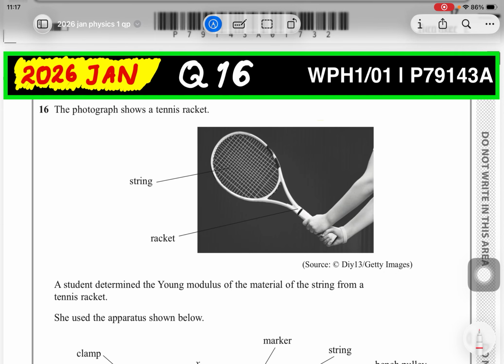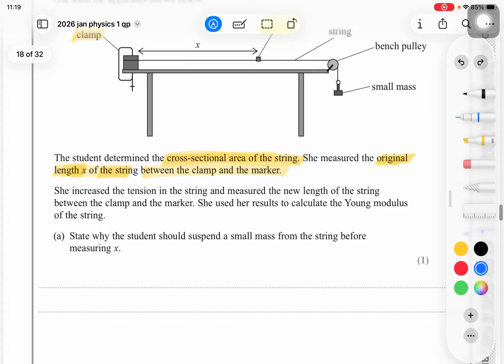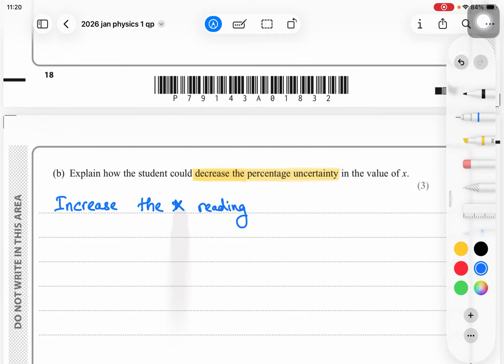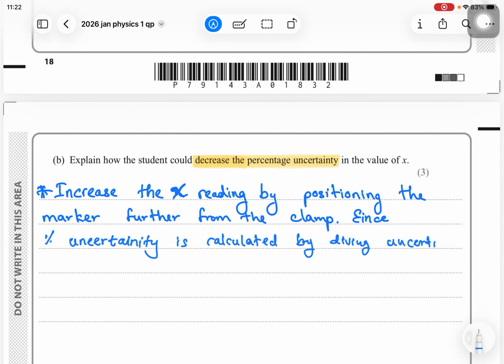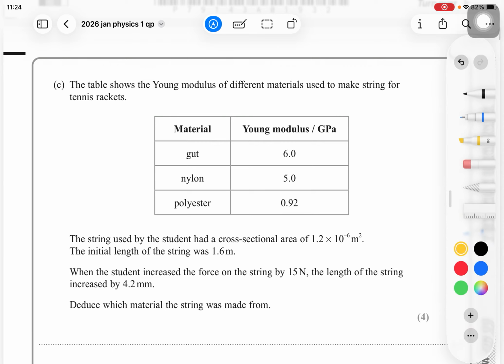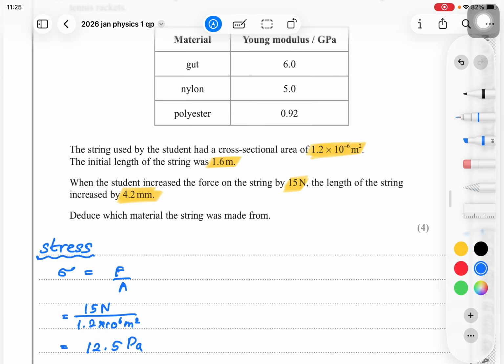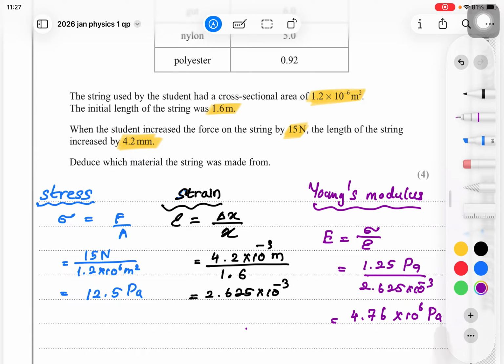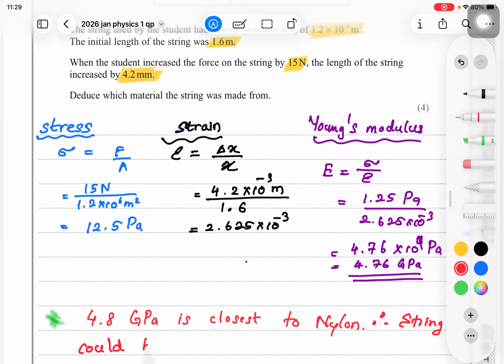WPH11/01 | P79143A | U1 Jan 2026 | Q16 Explained | Edexcel IAL Physics | Unit 1: Mechanics